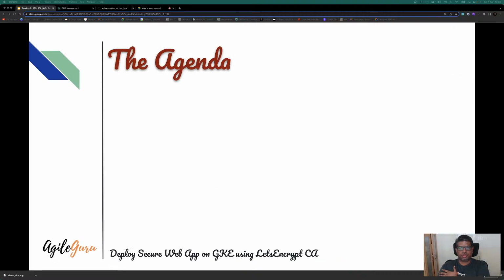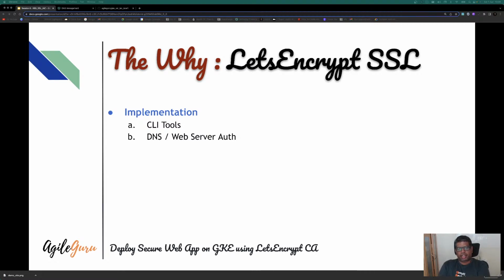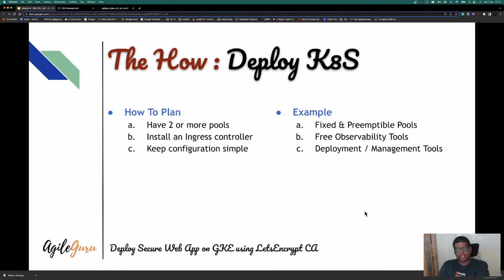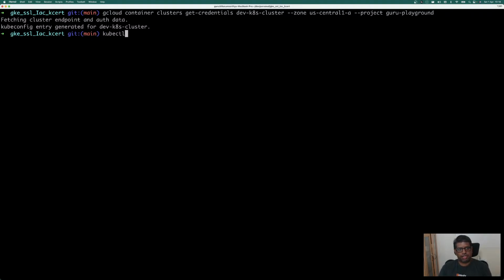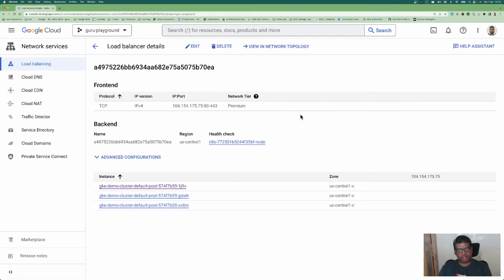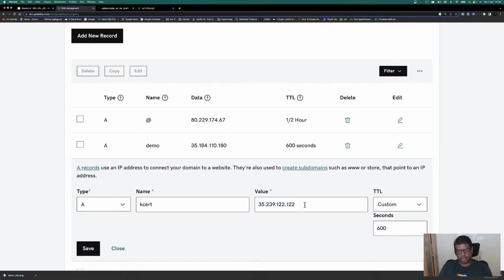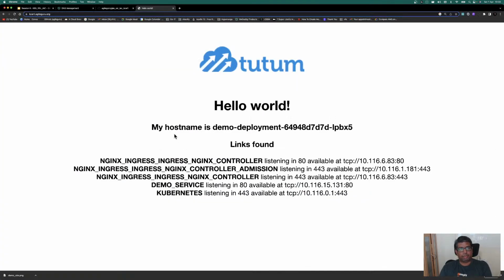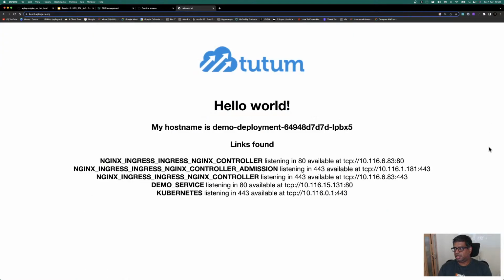GKE & SSL with IaC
Deploying GKE K8S with Terraform and automate SSL certs provisioning using LetsEncrypt. Guide on GKE/Ingress/Kcert to deploy https site/Webapp with live QnA.